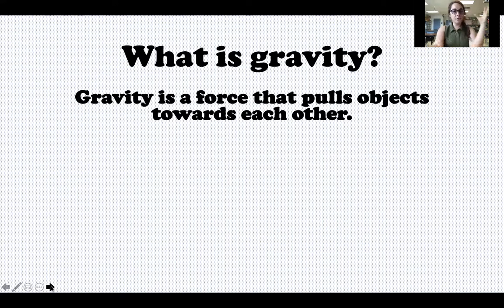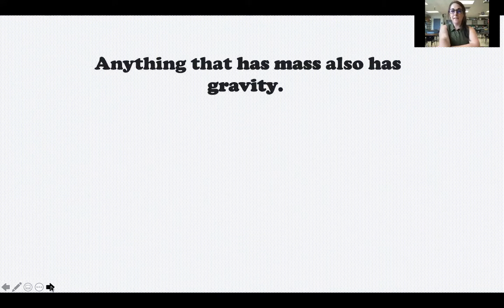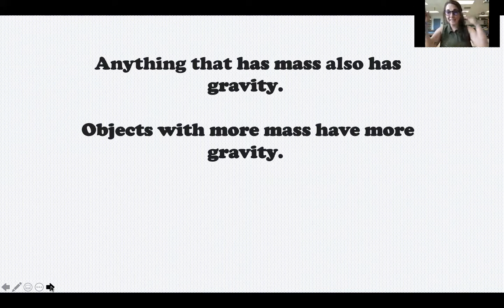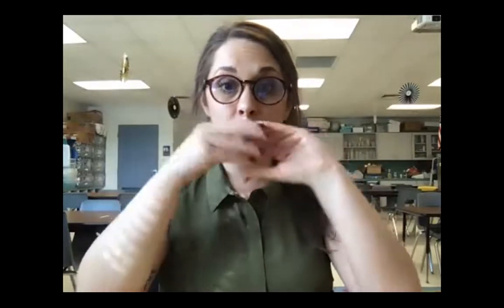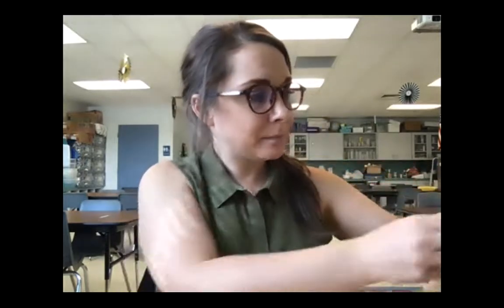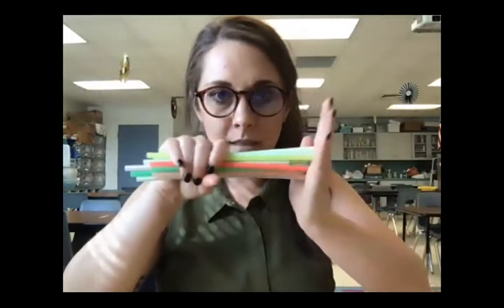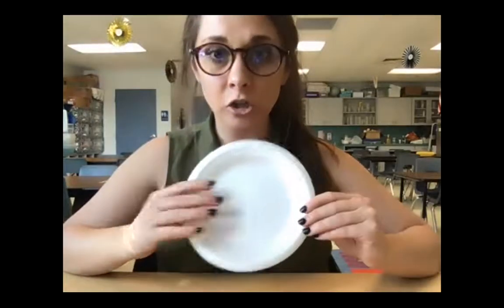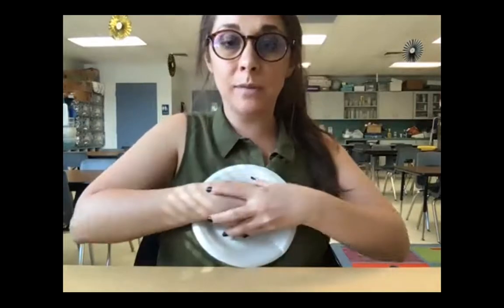4th grade Oct 26 Gravity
In this video, I talk about what gravity is. Then, I challenge the students to create a structure to protect an egg from the earth's gravitational pull.